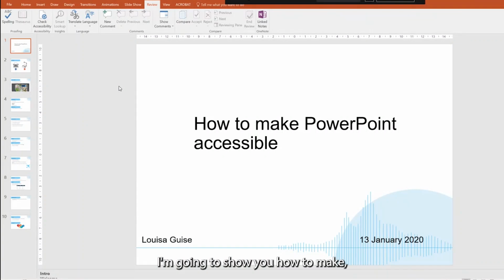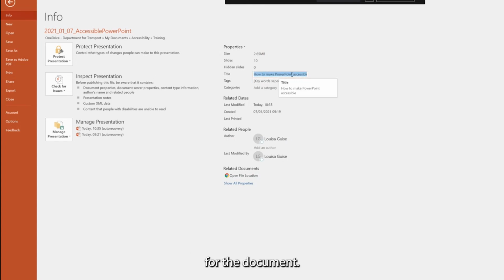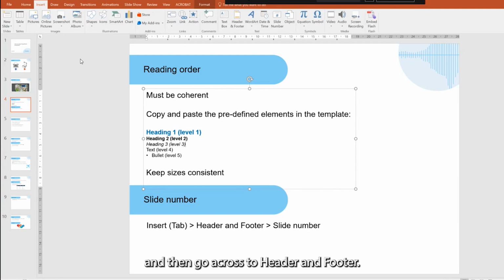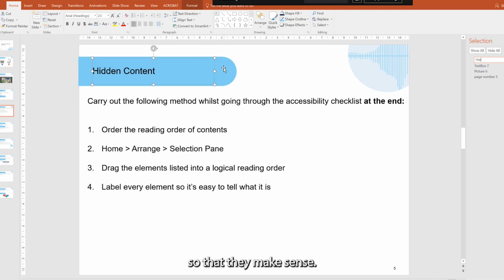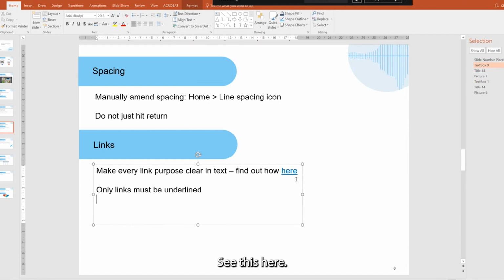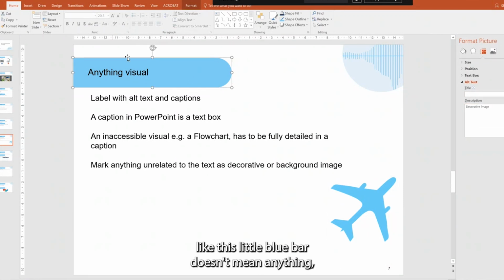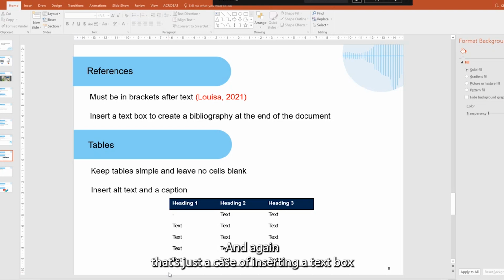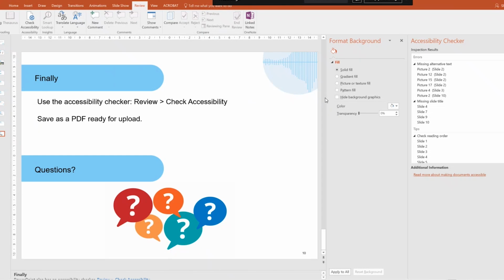How to make PowerPoint documents accessible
PowerPoint has come a long way, but it's not design or document software, so making PowerPoint documents accessible is a bit more work than using other software like Word. But it's worth it and in our ever inclusive world, it is important to know how to do this.